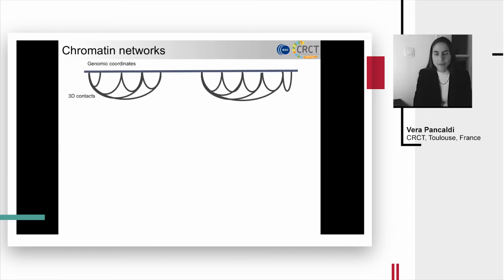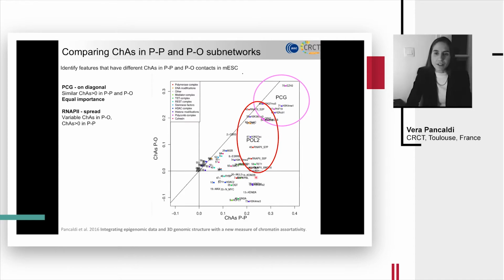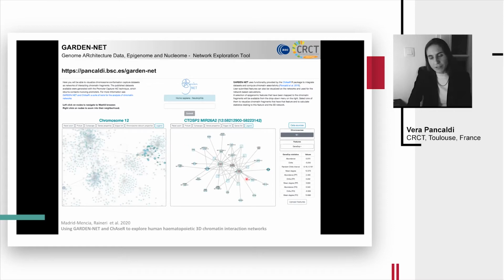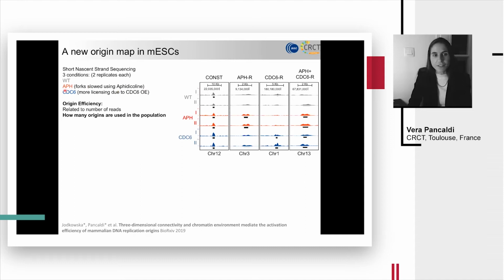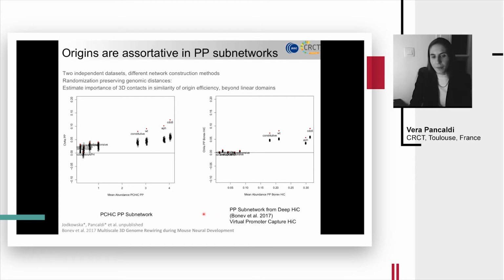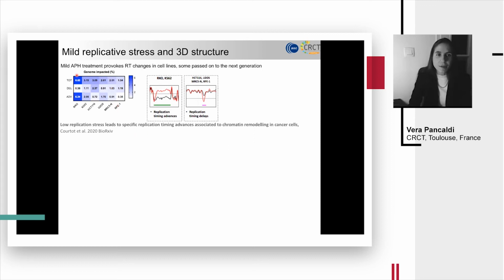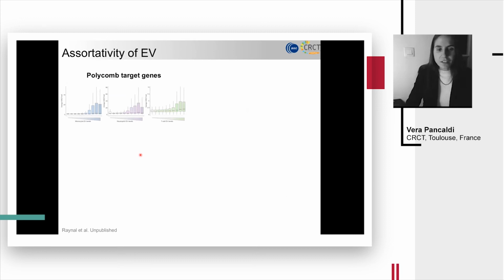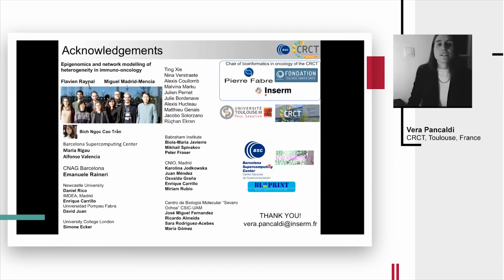V. Pancaldi, "Network approaches to study chromatin interaction networks: from transcription to …"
Vera Pancaldi, "Network approaches to study chromatin interaction networks: from transcription to replication and beyond"

3DGenomics 2020, day 1